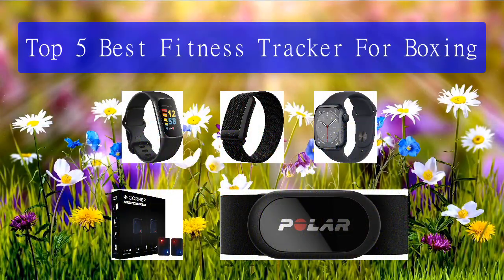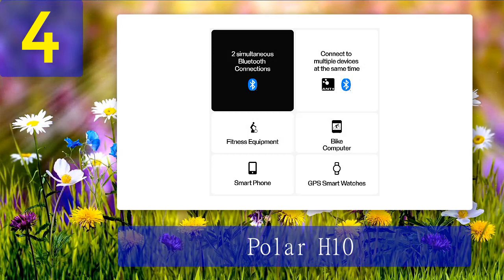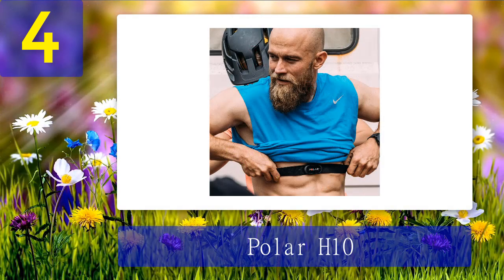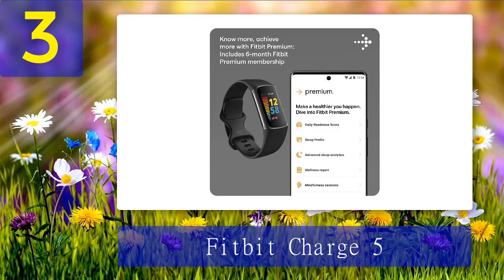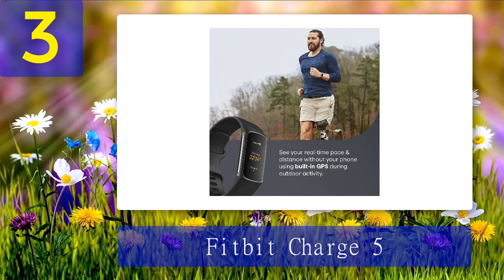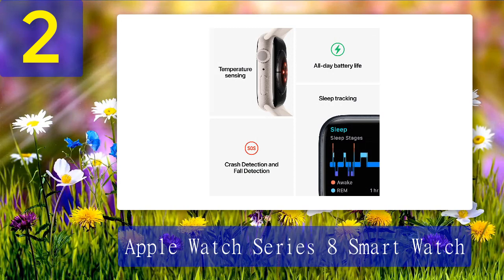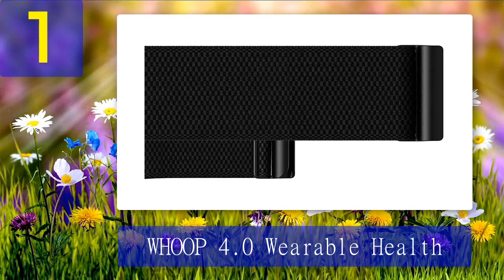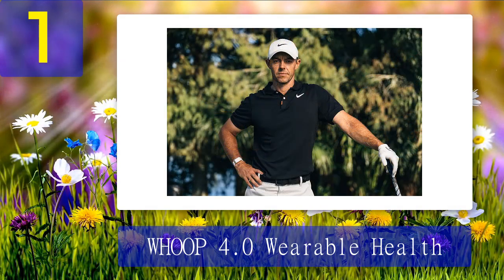Best Fitness Tracker For Boxing 2025 - Top 5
Top 5 Best Fitness Tracker For Boxing 2025

1. WHOOP 4.0 Wearable Health

2. Apple Watch Series 8 Smart Watch

3. Fitbit Charge 5

4. Polar H10

5. Corner Boxing Tracker